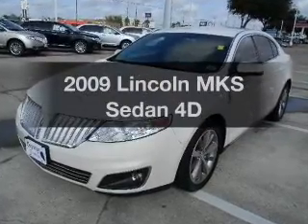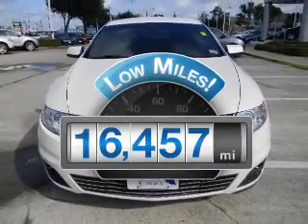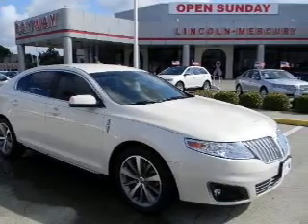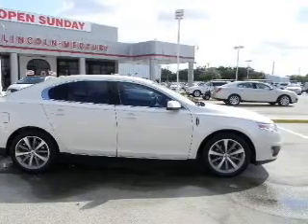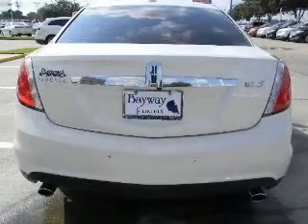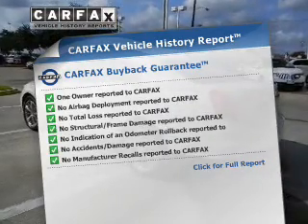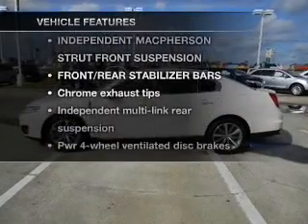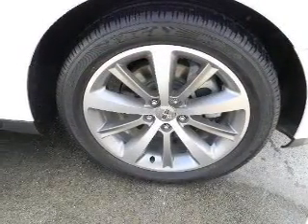2009 Lincoln MKS - Houston TX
Year: 2009
Make: Lincoln
Model: MKS
Trim: Sedan 4D
Engine: 6 cylinder 3.7 Liter
Transmission:
Color: White
Mileage: 16457
Address:
12333 Gulf Freeway